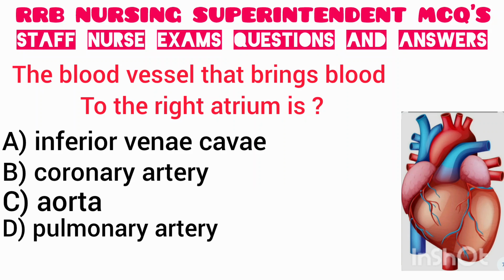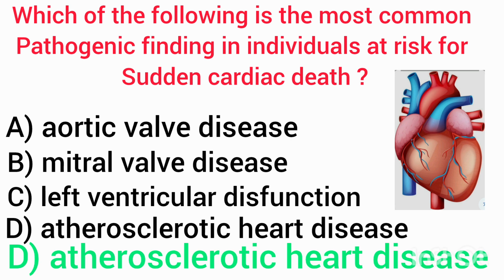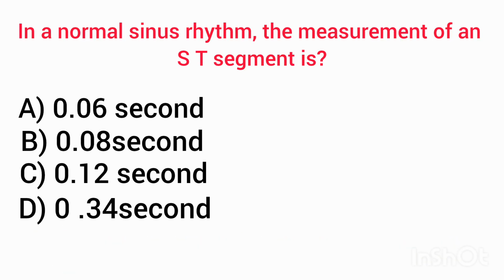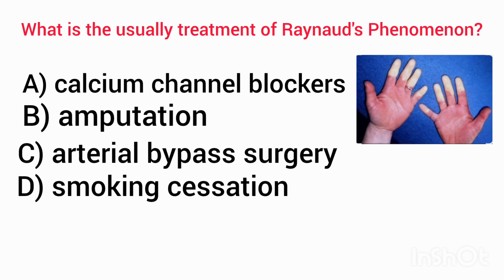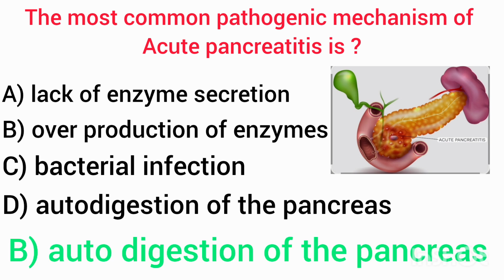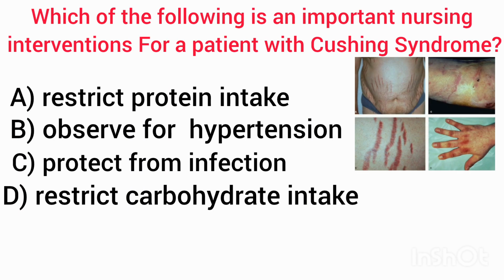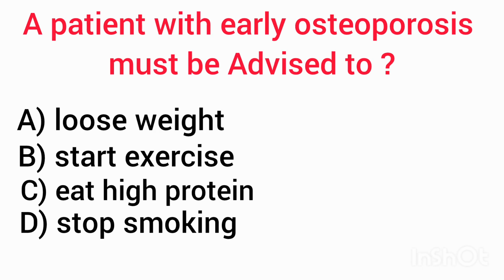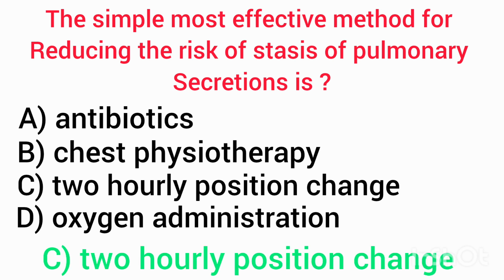RRB NURSING SUPERINTENDENT MCQ'S 2025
RRB NURSING SUPERINTENDENT MCQ'S.
MOST IMPORTANT REPEATED QUESTIONS FOR NURSES TO PREPARE THE EXAMS .
THIS VIDEO IS VERY USEFULL FOR THE NURSES TO PREPARE FOR THE EXAMS AND TO GET A GOVERNMENT JOBS

# medical world BM
rrb nurse
rrb superintendent nurses
# nurses
# government nurses

this video is for all the nurses to preperation for the all types of nurses rrb esic AIIMS government exams